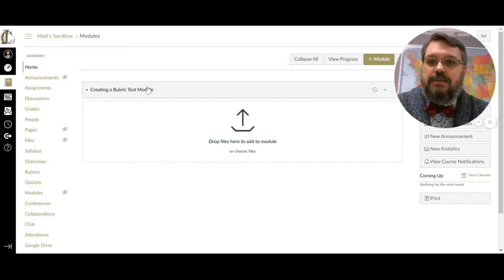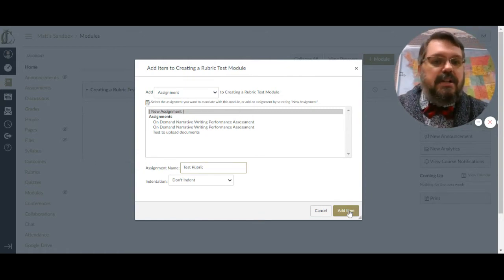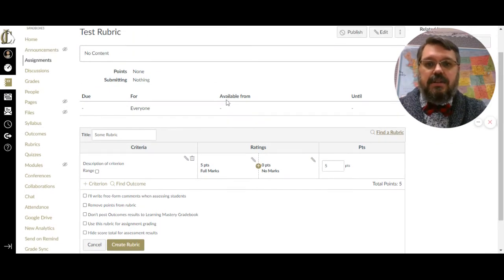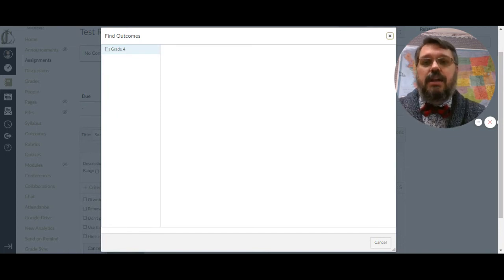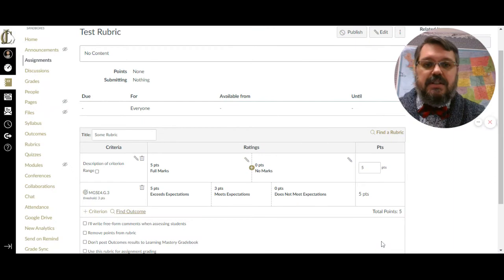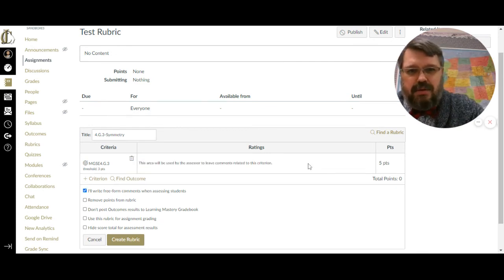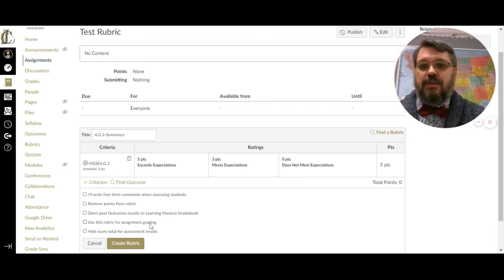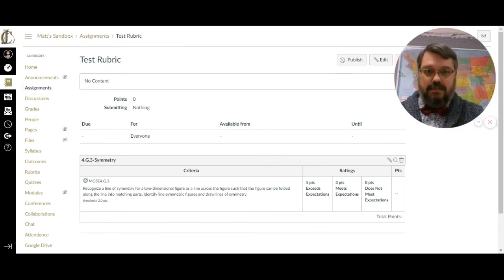Creating a Rubric Using Outcomes in Canvas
In this video I show you how to create a rubric for daily assignments using the outcomes (state standards) you have imported.